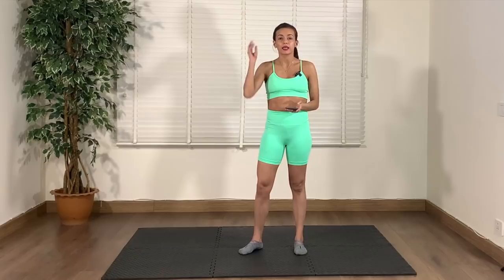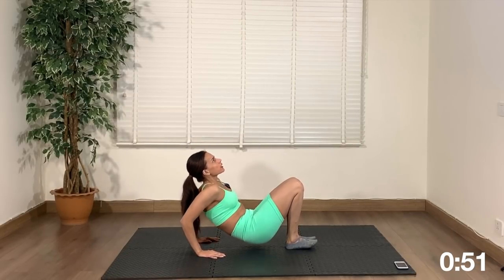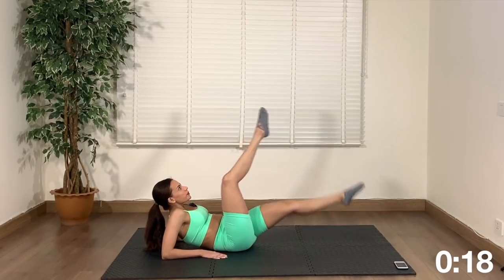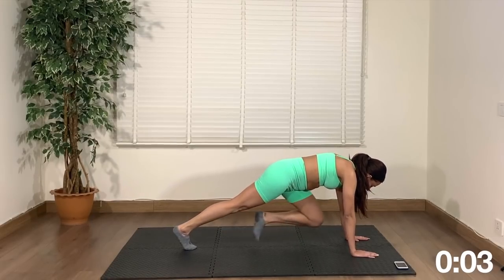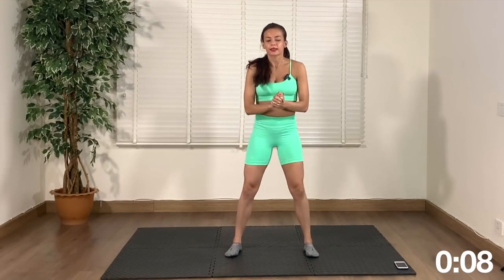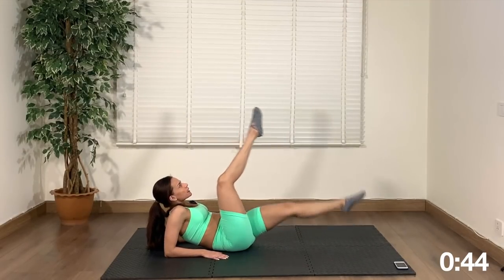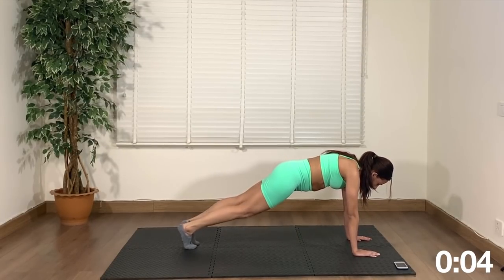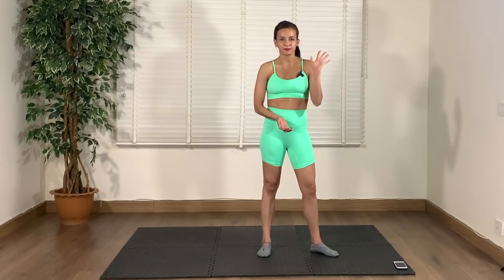10 Minute FULL BODY Home Workout (No Equipment + No Jumping)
At Home Workout Videos. Get Fit At Home!